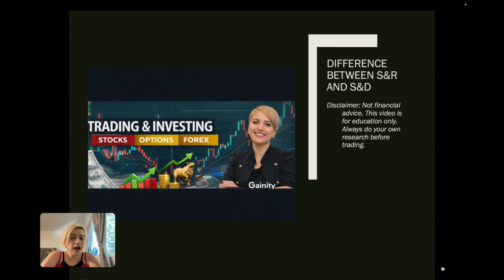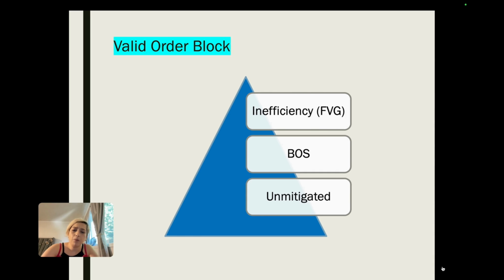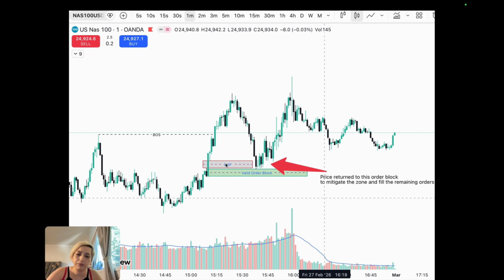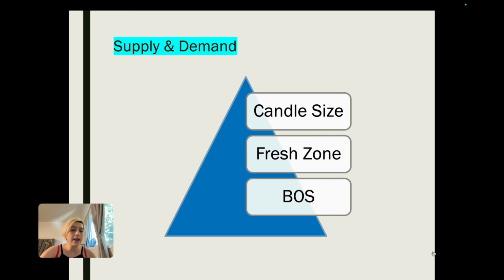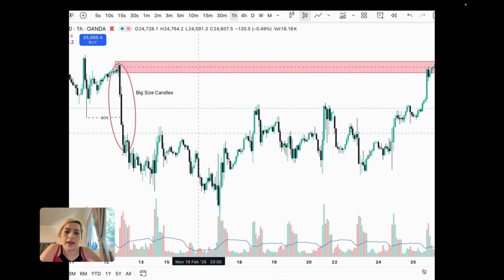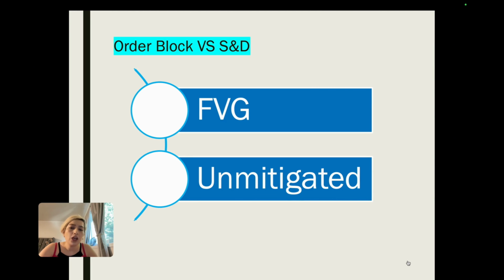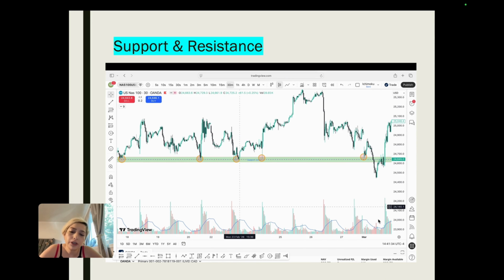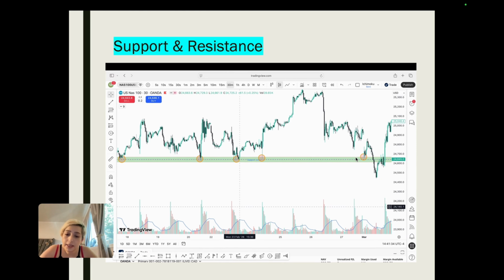Stop Confusing Order Blocks & Supply Demand & Support Resistance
In this video, I'll break down the key differences between Supply & Demand, Support & Resistance, and Order Blocks. You'll learn how each concept works, when to use them, and how smart money interacts with these levels in the market. These are completely different tools, and understanding them can help you improve your market analysis and trading decisions.